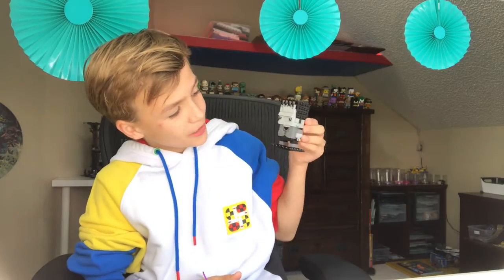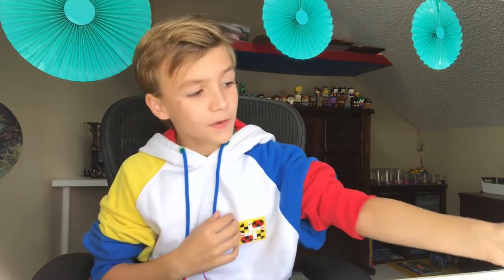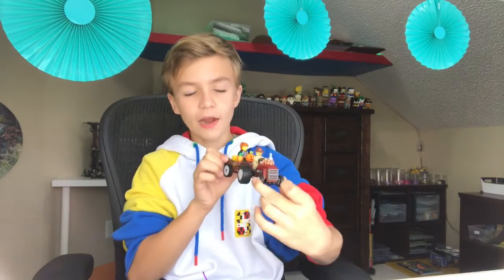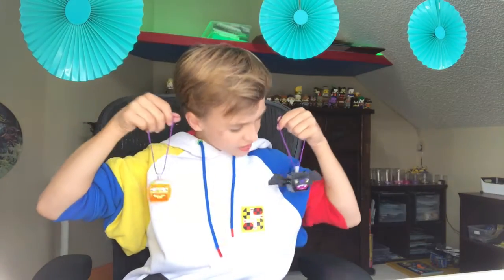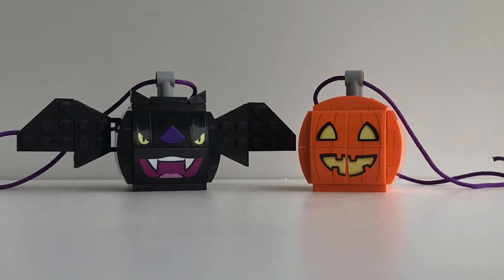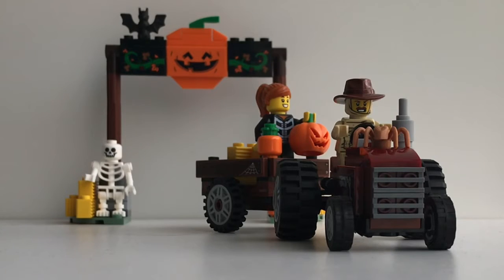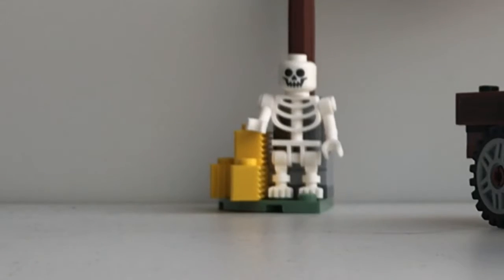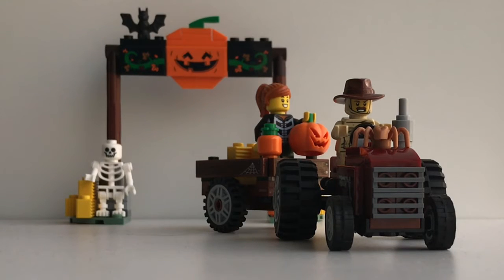All of the 2020 Halloween Sets!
Watch me compare, rate, place, and drop all three of the 2020 Halloween sets!